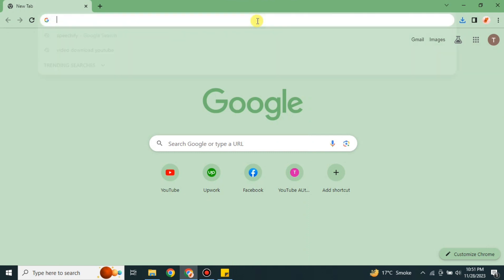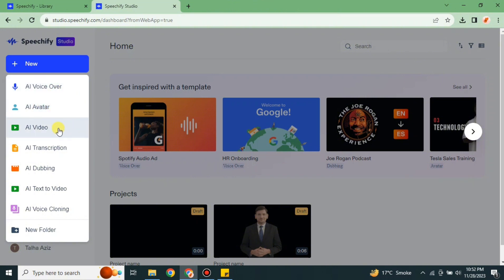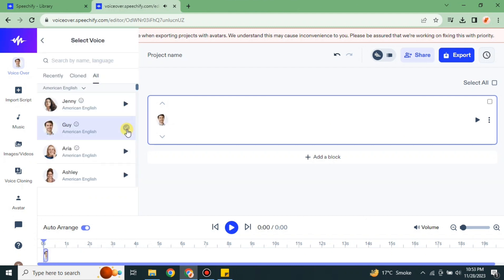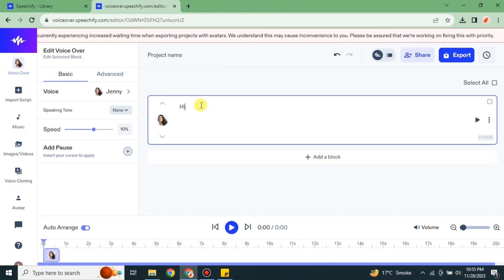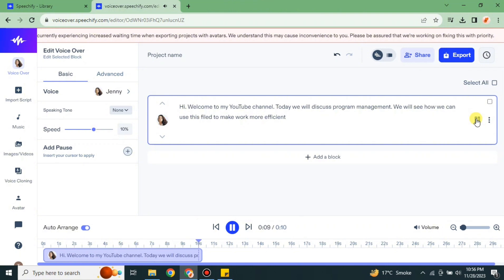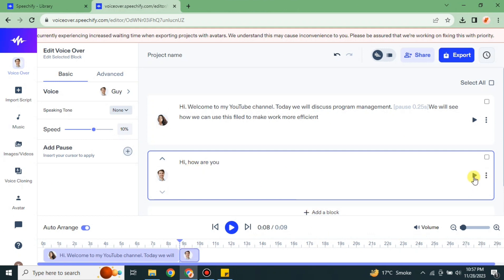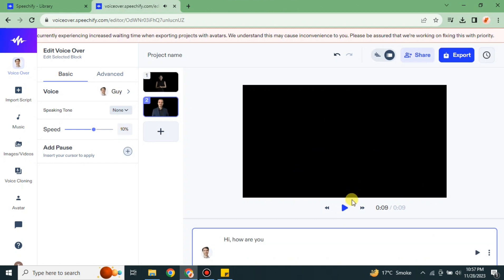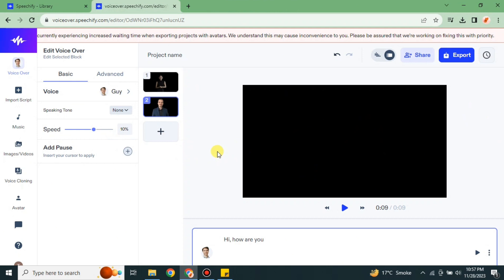How to Use Speechify for Youtube Videos│Ai Hipe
Welcome to How to Use Speechify for Youtube Videos
Unlock the power of efficient content creation with our tutorial on "How to Use Speechify for YouTube Videos." In this video, we'll guide you through the seamless integration of Speechify to elevate your video production game. Discover the art of turning text into captivating speech effortlessly, ensuring a dynamic and engaging narration for your YouTube content. From installation to advanced tips, this tutorial covers it all. Whether you're a seasoned creator or just starting, Speechify is your secret weapon for boosting productivity. 🚀🗣️🎥